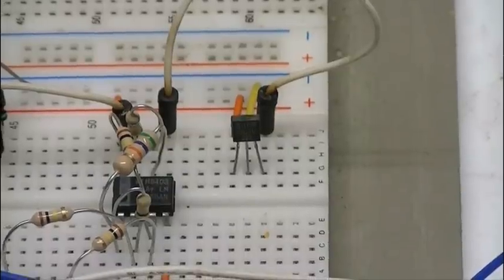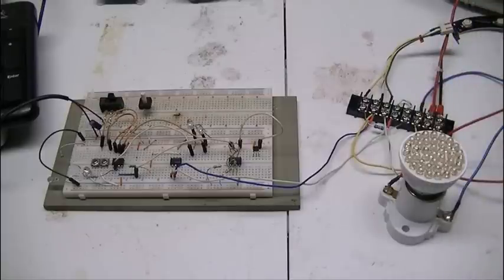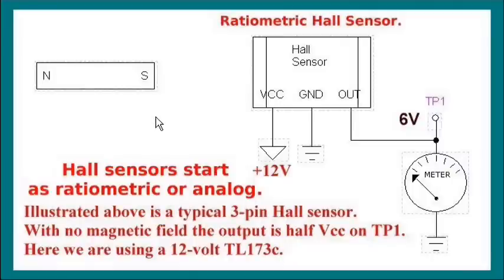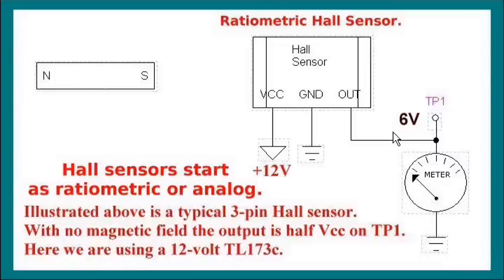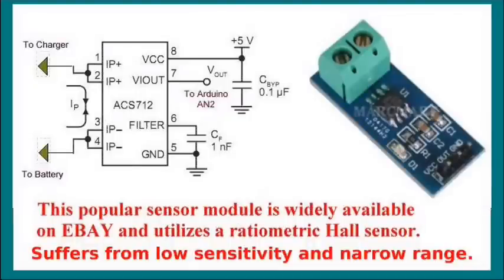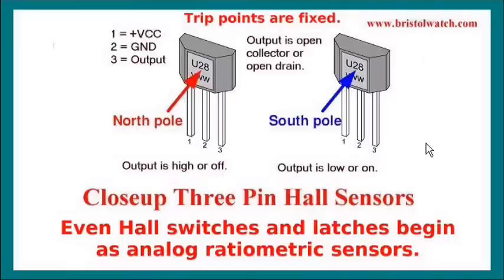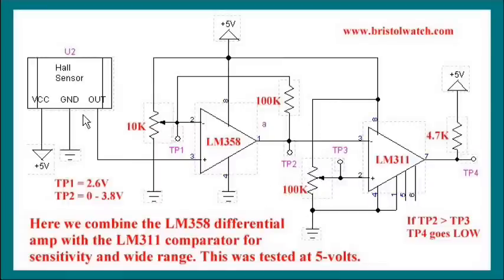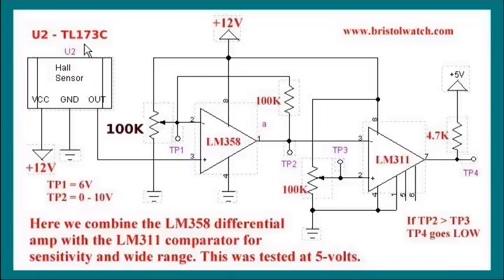Closer Look Hall Sensors and Circuits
Hall Effect devices are magnetic sensors.